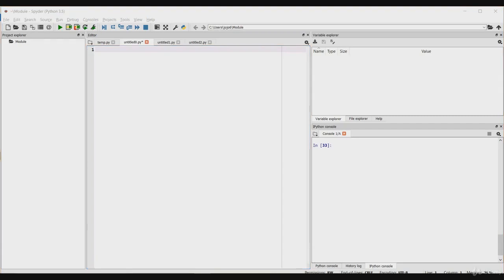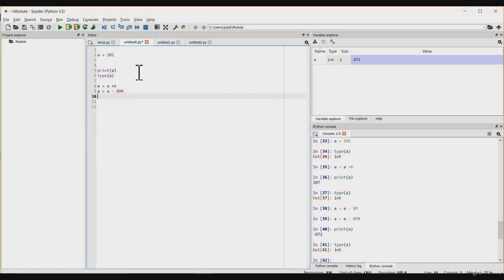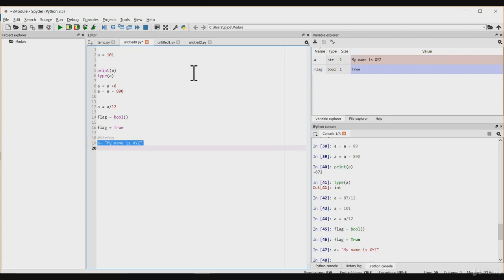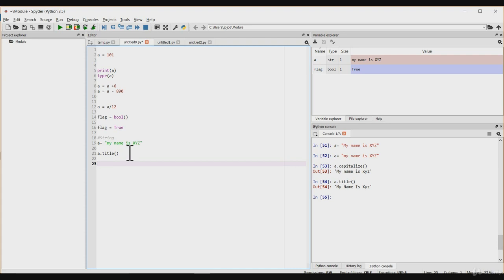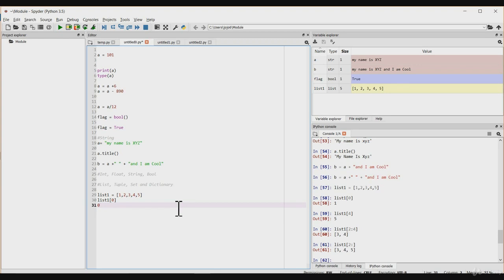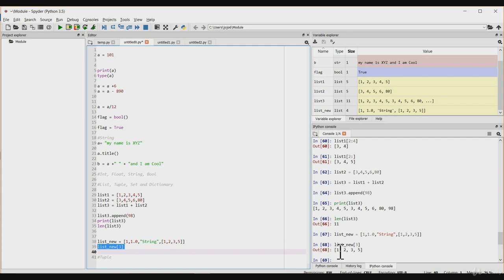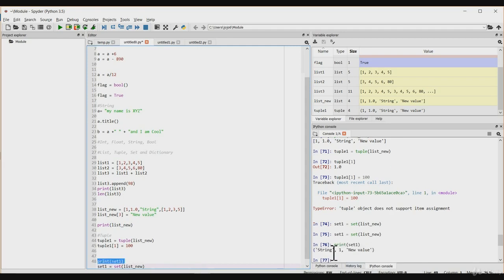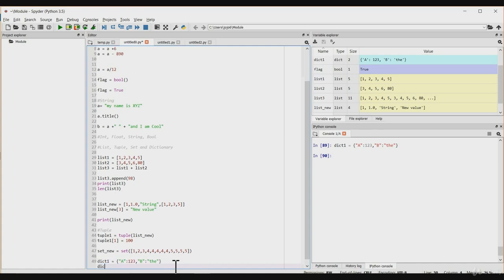Python Data Science for Beginners #13 Datatypes demo